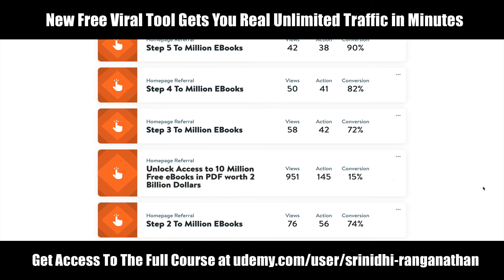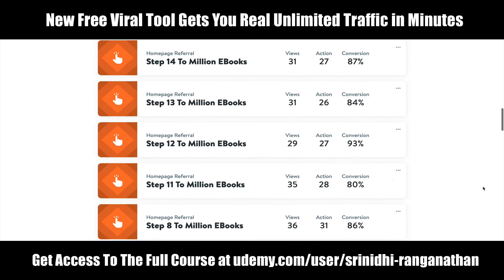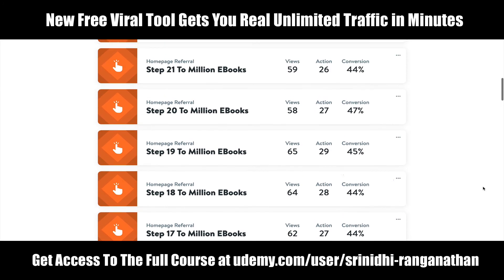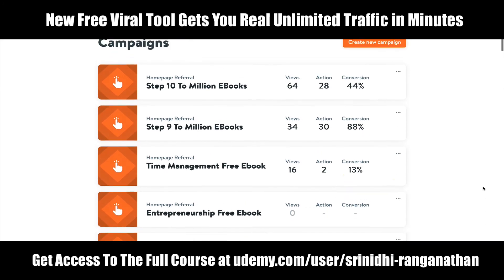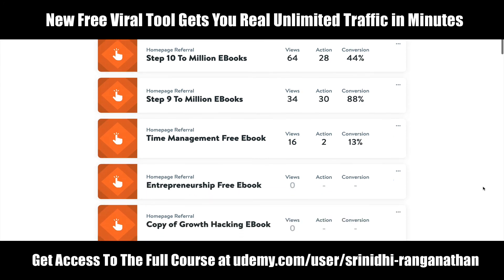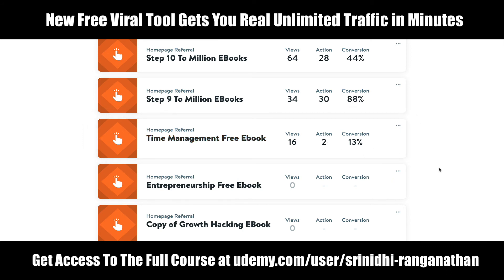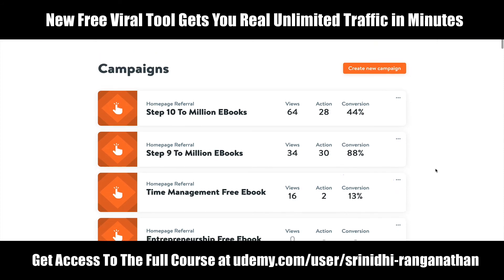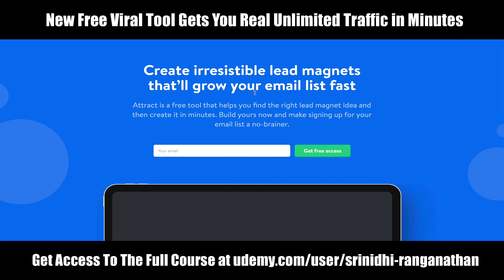World's First Free Viral Tool Gets You Real Unlimited Traffic In Minutes!